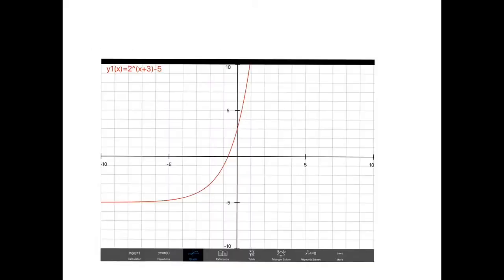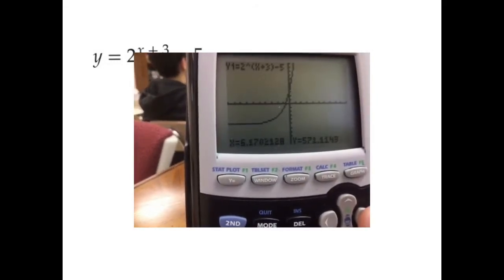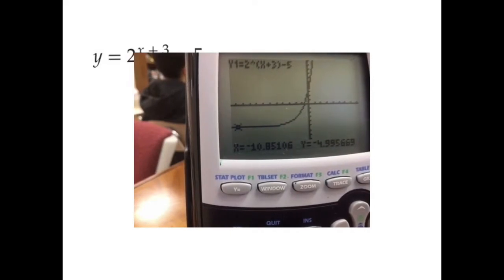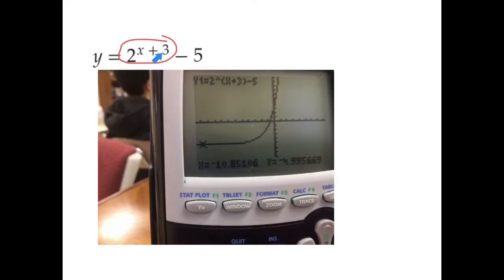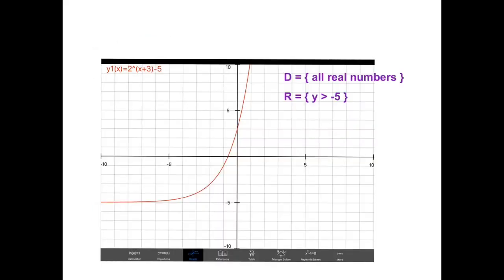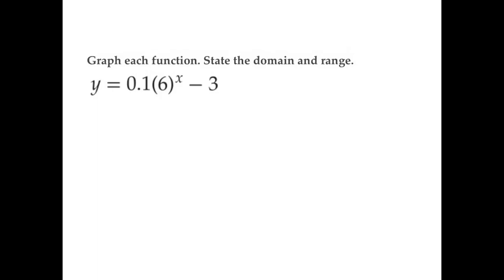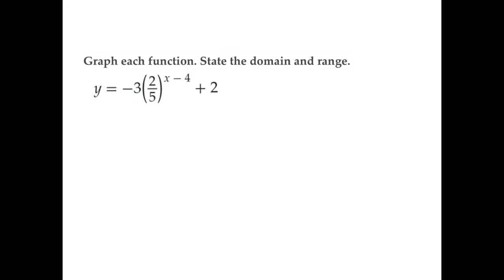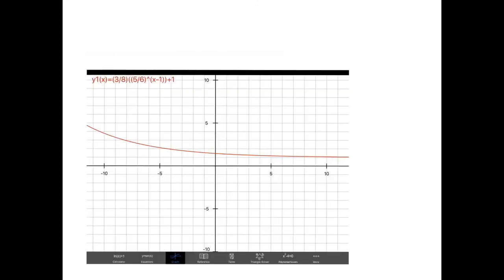7.1 Graphing Exponential Equations